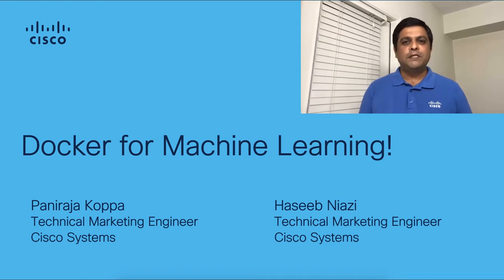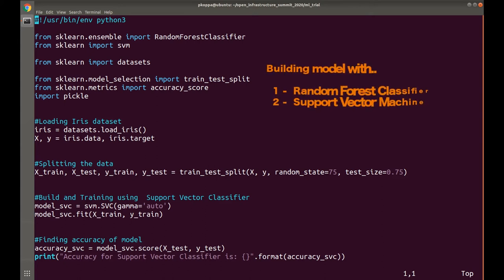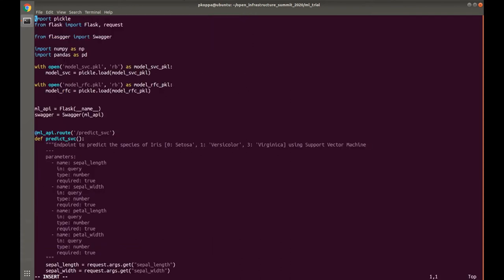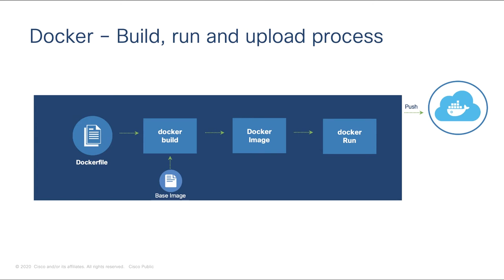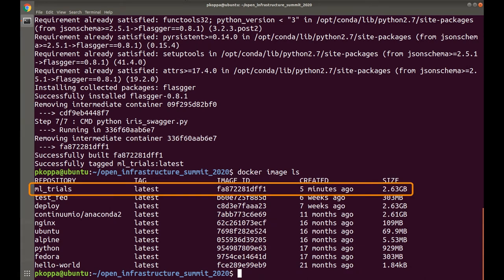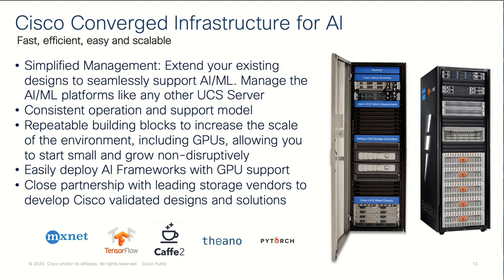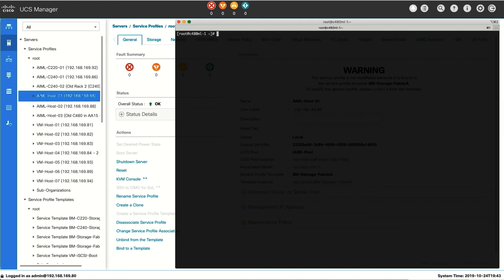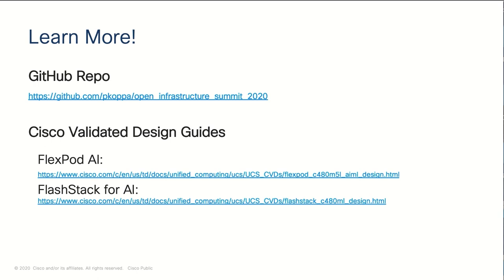Docker for Machine Learning!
Docker containers are a popular way to deploy ML environments that run consistently across various platforms. Data scientists are interested in pre-configured platforms that support docker images pre-installed with deep learning frameworks such as TensorFlow, Apache MXNet etc.
This presentation is about getting a quick high-level understanding of how to operationalize machine learning pipeline.
In this session, we will cover all of the basic topics of containers in the context of machine learning by:
* Taking a simple machine learning problem, building a model and containerize the application.* Setting up the docker environment with GPU support and download and run docker images pre-installed with TensorFlow framework
* Cisco Converged Infrastructure Solutions for AI/ML

Speakers: Haseeb Niazi, Paniraja Koppa
Track: AI, Machine Learning, HPC